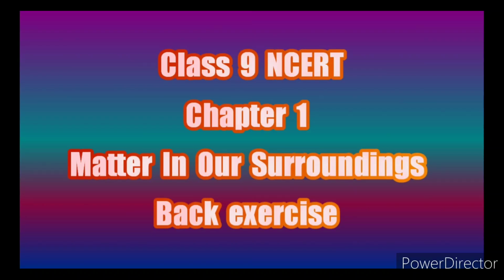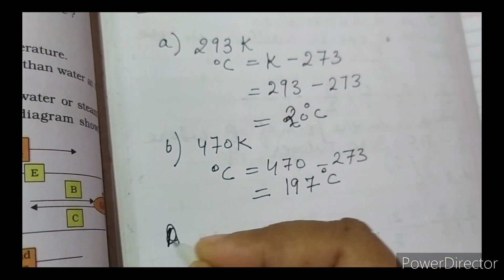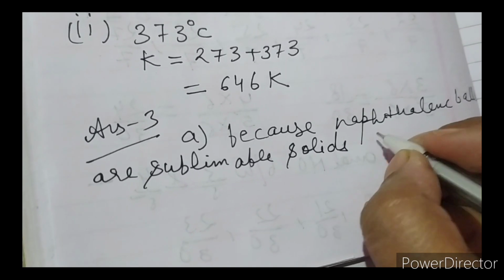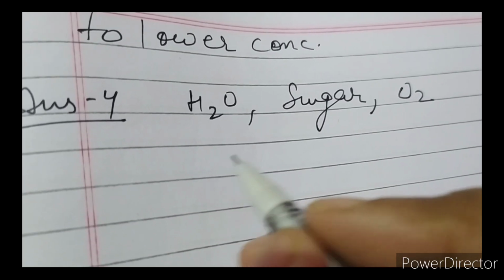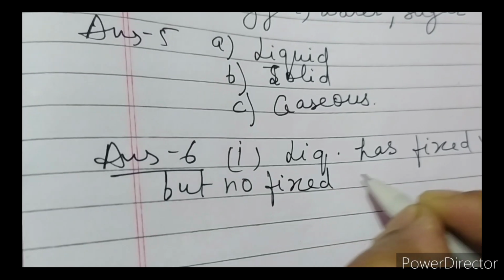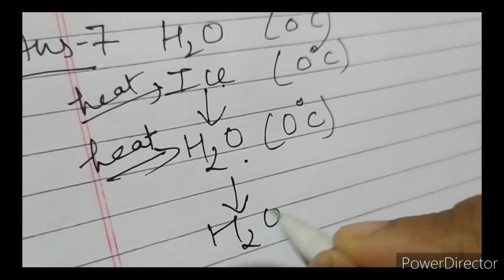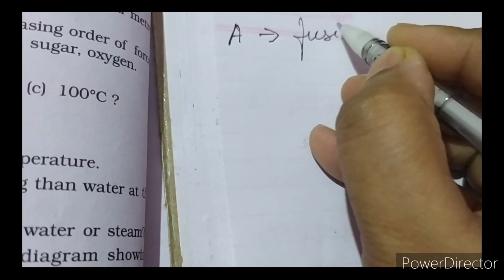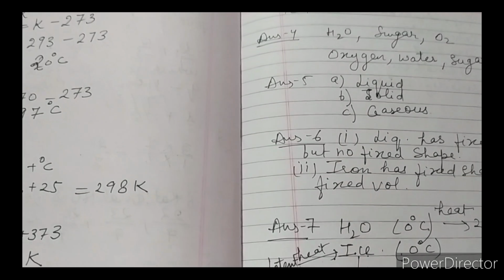Back Exercises|Q1 to Q9|Chapter 1|Matter in our Surroundings|Class 9 Science